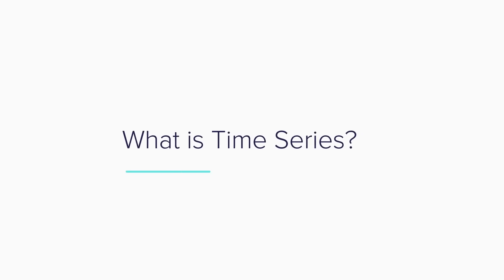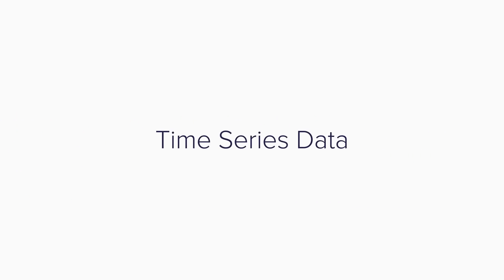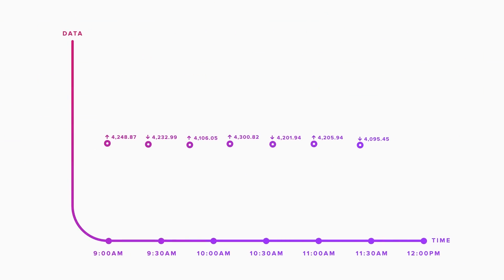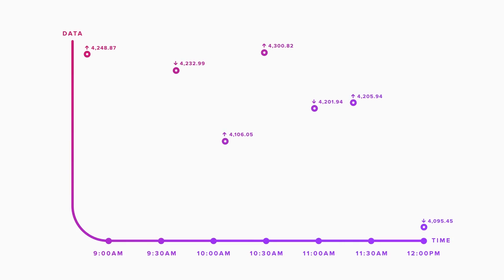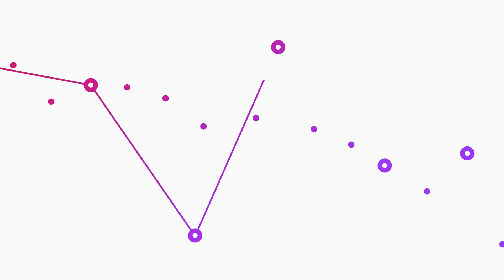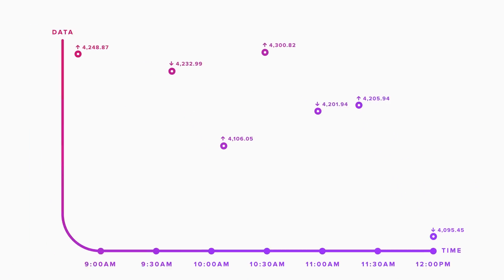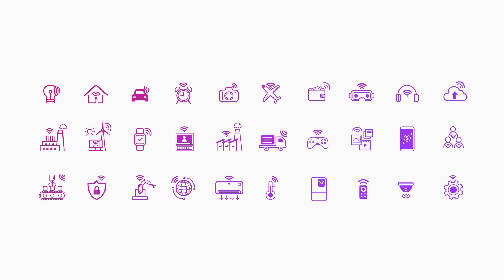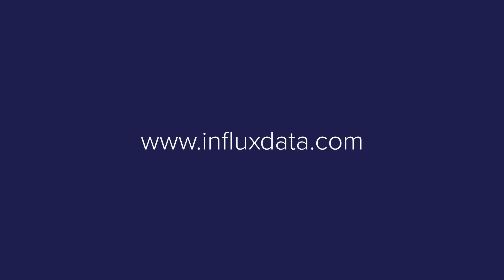What is Time Series?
See why time series data powers real-time systems. Learn how InfluxDB lets developers capture both events and metrics for precise, real-time insights without missing a beat.